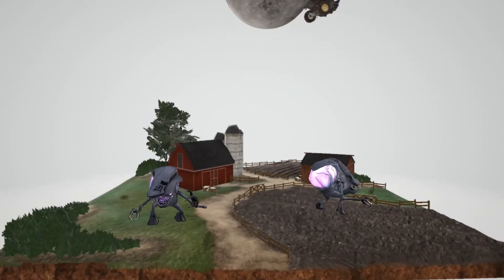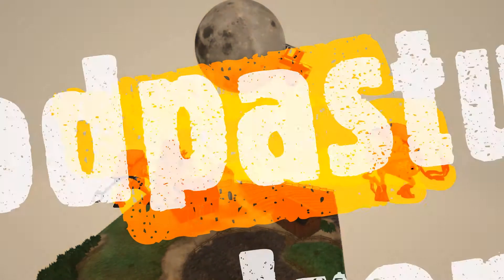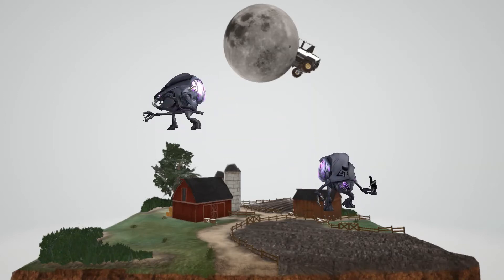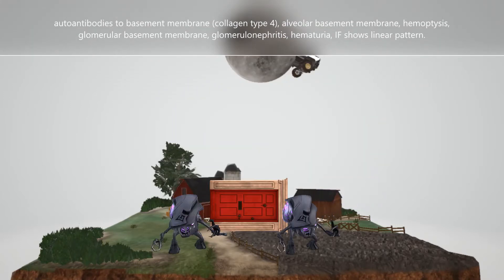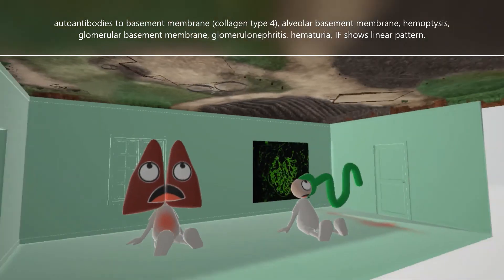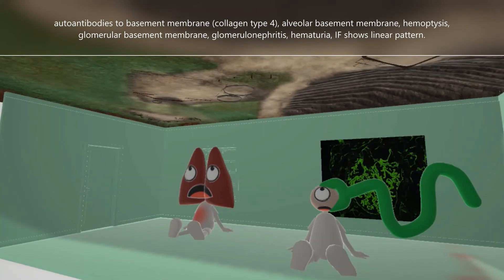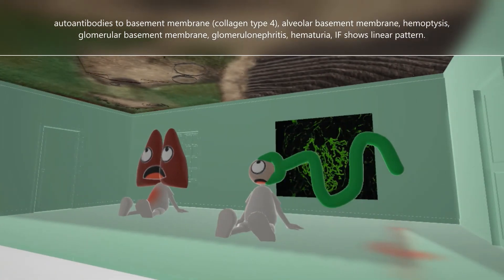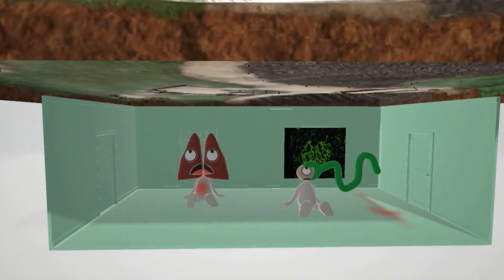Goodpasture's Syndrome (Mnemonic for the USMLE)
Learn all about Goodpasture's Syndrome in this insane and memorable scene!